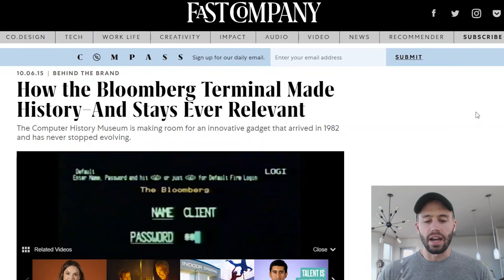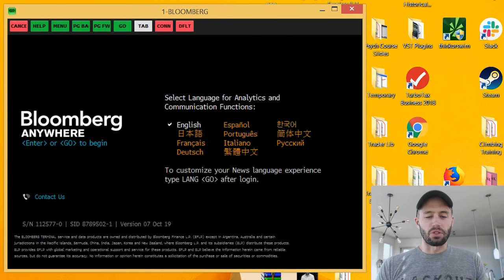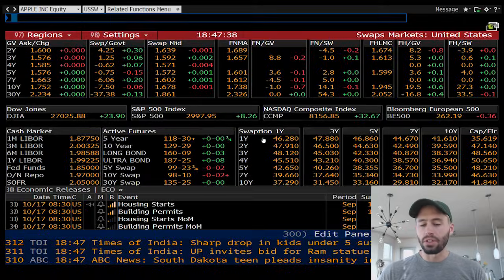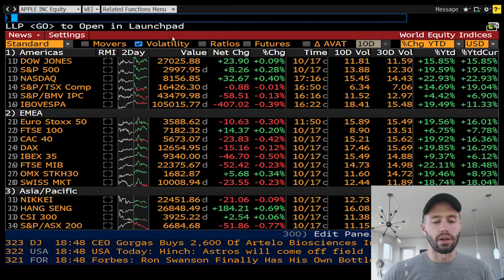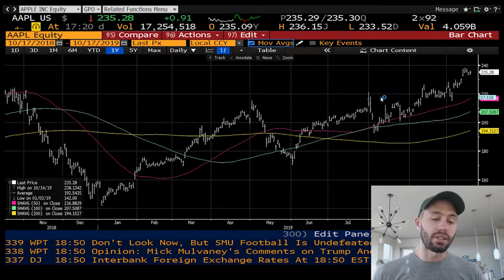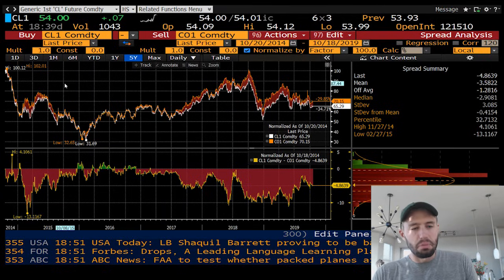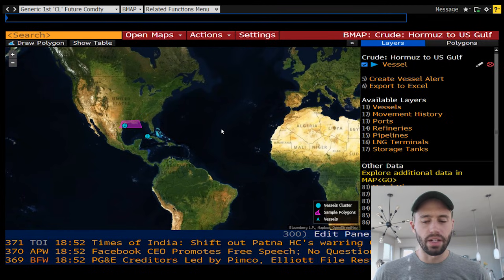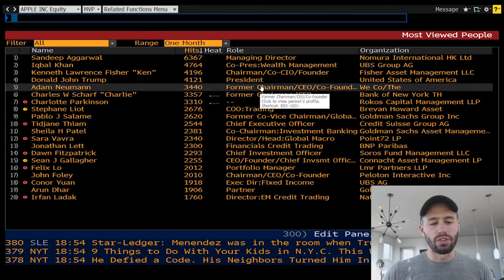How Does The Bloomberg Terminal Work? | How To Use A Bloomberg Terminal For Trading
💸Learn how to find the most profitable stocks in the market with our free Explosive Stocks Checklist

Today, Tyler is going to talk about how the Bloomberg terminal works and show you a couple of unknow functions.

💰What Is Fallible?

Fallible is where you can hang out and talk stocks, business, money, finance and whatever else you want. Just don’t be boring. That’s the one rule. Jokes are very welcome.

We publish new videos almost every day on our Youtube channel. Our videos include stock market analysis, business model dissections, trade examples, psychology tips, and of course, breakdowns of our favourite finance movies and TV shows. I’ll also be hitting you with a lot of jokes because… why not. I hate boring videos.

🌎What Is Macro Ops?

Macro Ops is Fallible's parent company. It's a global macro research and consulting firm I (AK) co-founded with my buddies/business partners Alex and Tyler.

We cater mostly to institutional clients such as hedge funds, pension funds, family offices, and sovereign wealth funds. And of course we have individual traders and investors in there too.

Most of these guys are managing big money — millions to even billions of dollars. So our research tends to get pretty advanced to help them out.

💰Our Team:

💸Alex is our head researcher/absolute badass at Macro Ops. He’s a former Spec Ops sniper with a background in military intelligence and a whole bunch of other cool secret agent stuff (at least that’s how I think of it). He also happens to be a hardcore investor and macro expert. You can see how we came up with the name Macro - Ops right?

💸Tyler is our options and quant expert. He’s a semi-professional poker player too. (Quant and poker kinda go hand in hand.) Before joining us he was at a family office in Austin, with a bunch of wild, rich Texans. I’ll make share he shares those stories with you one day. Billionaires do some funny stuff lol.

💸AK is mostly here for his pretty face. But he’s good with equities too. He previously worked as an analyst at a long/short equity investment firm but now focuses mainly on momentum trading and making jokes on YouTube. His mom is not proud of him.

Watch this video to learn how I used to trade when I was a discretionary trader:

Like I said, the stuff we do at Macro Ops is pretty advanced to support our professional clients. So if you’re an advanced trader too, definitely come hang out with us